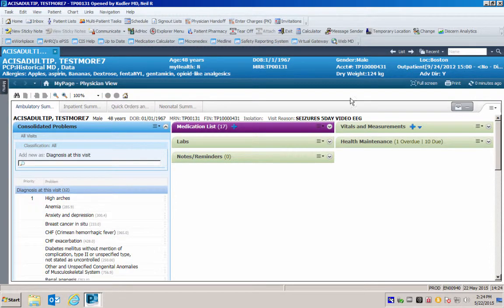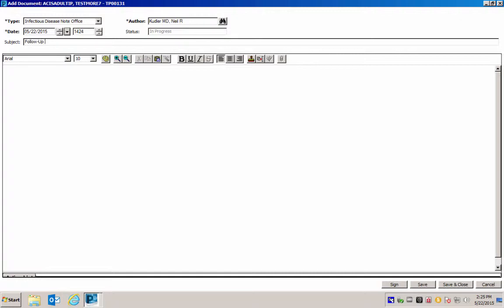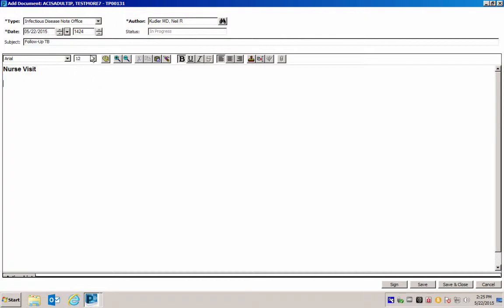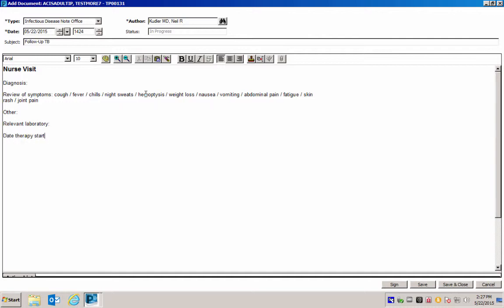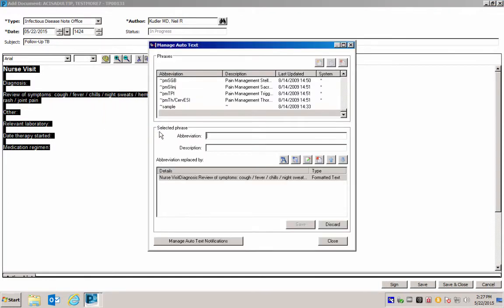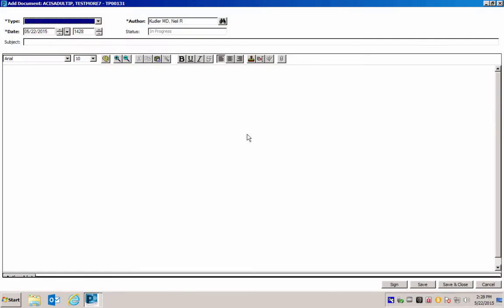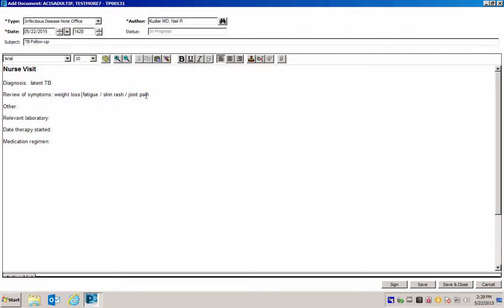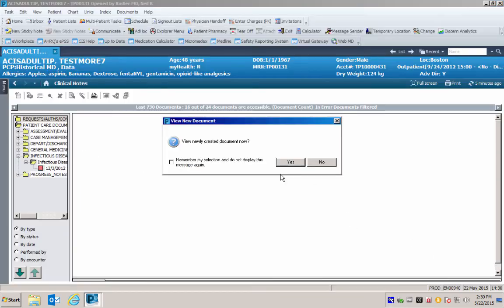Creating a Template with Autotext